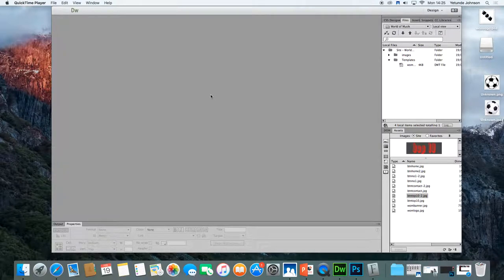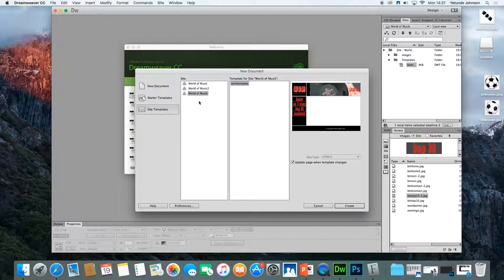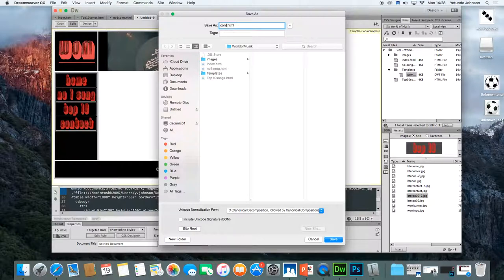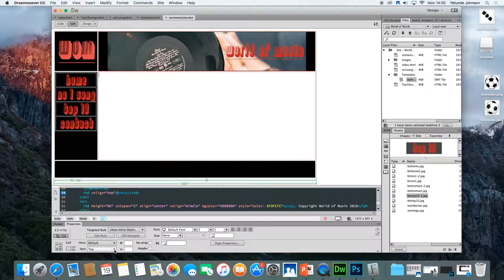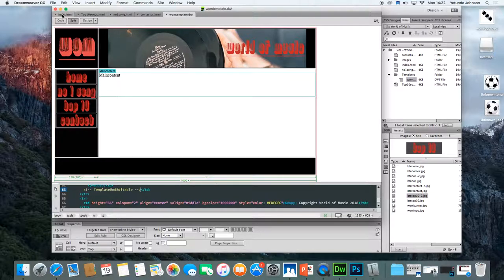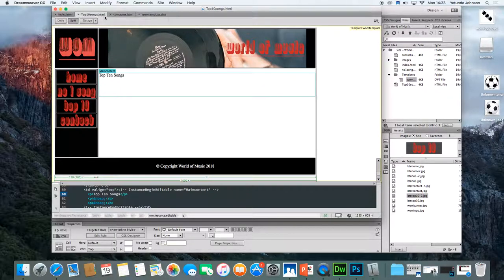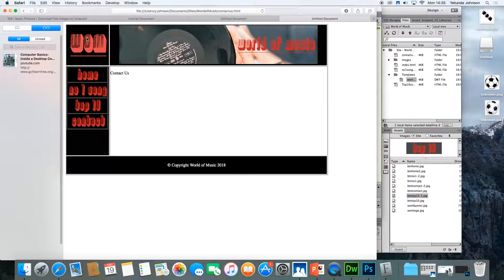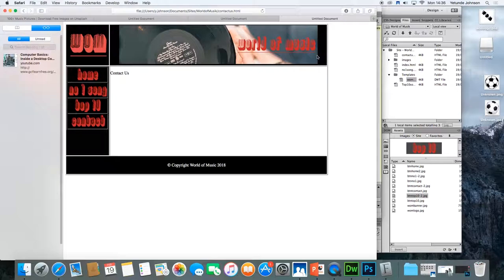Create Navigation Links to Editable Pages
Create navigation links using rollovers linked to pages that have editable areas